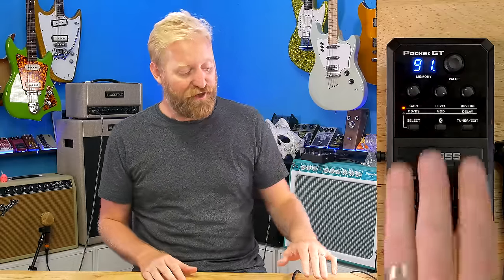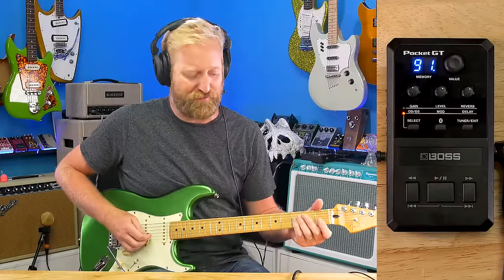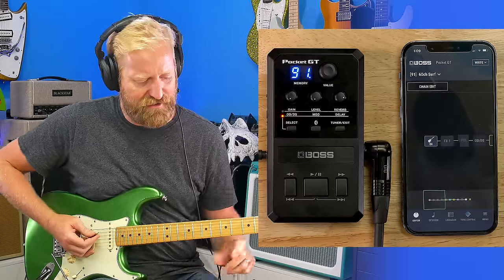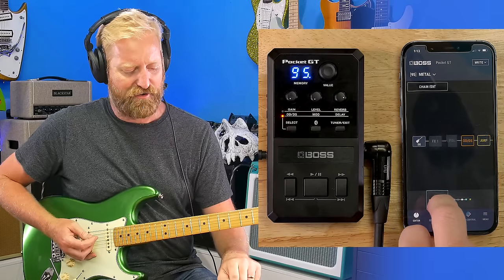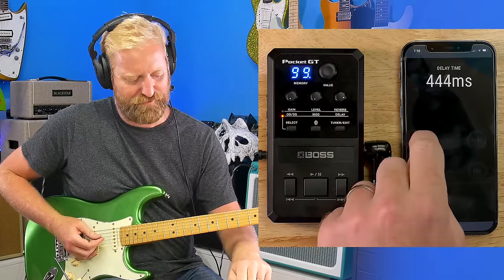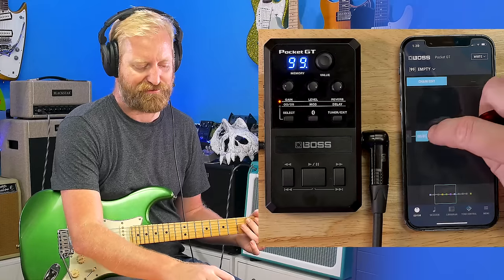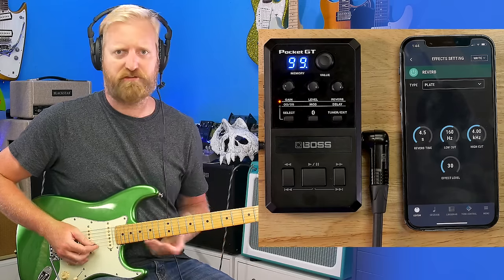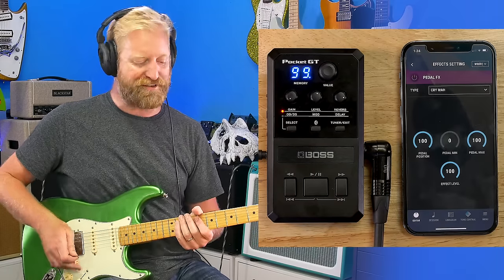YOU DON'T KNOW HOW GOOD THE BOSS POCKET GT IS - And why It's my favorite headphone amp.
If you're like me you like devices that allow you sit on the couch late at night watching Star Trek with the captions on while jamming along to new wave songs on you tube. Well this video is all about how I thin the BOSS Pocket GT is the best product for that very common use.